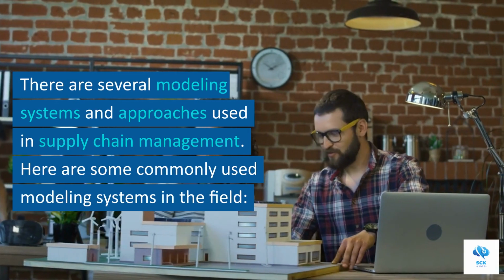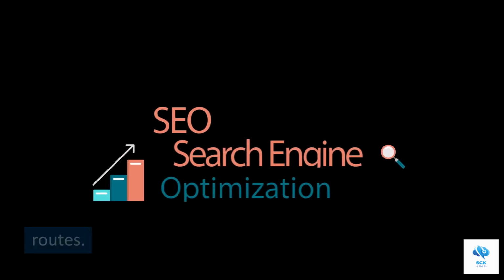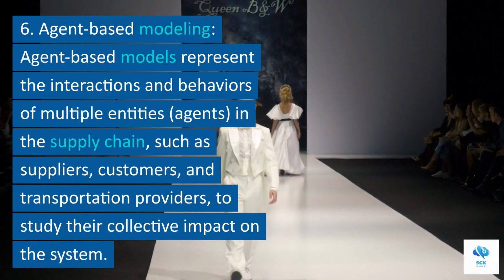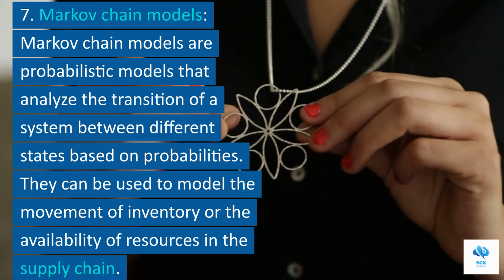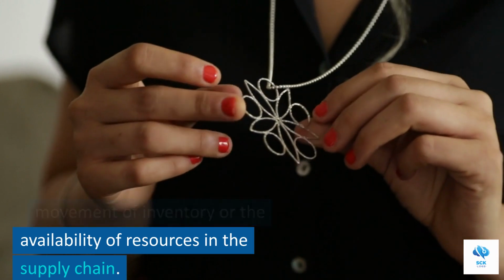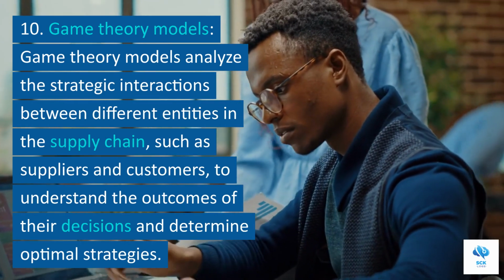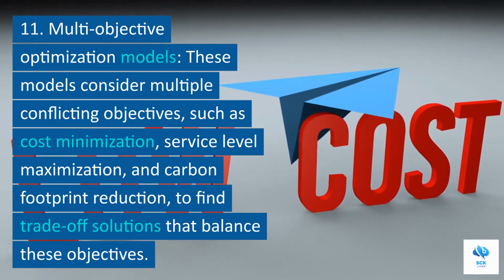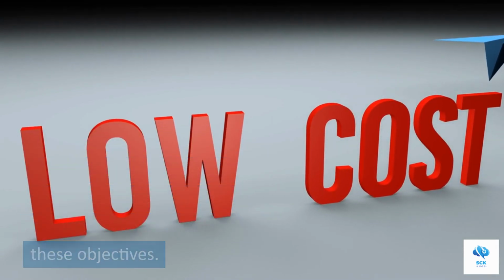Modelling Systems and Approaches in SCM - Management Studies - Supply Chain Management - In English